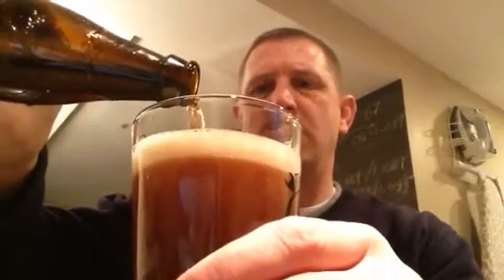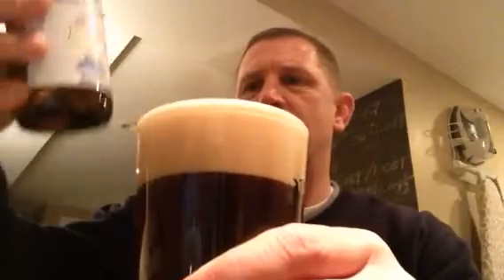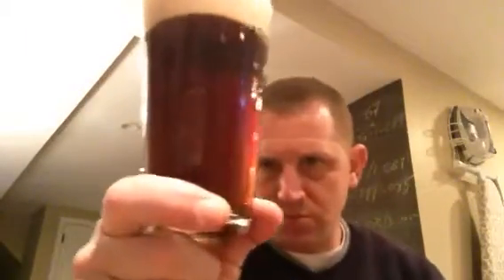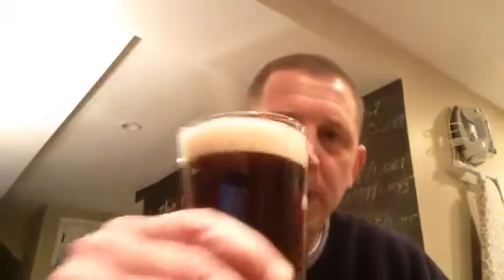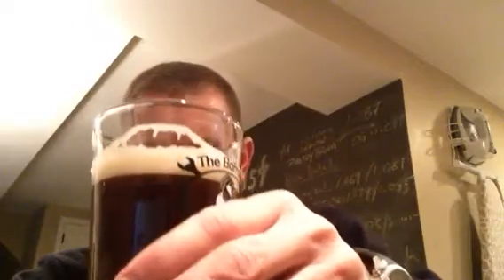Homebrew Review: Off Da Top IPA (Barrage Brewing)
This beer is a very well-balanced IPA sent to me by Barrage Brewing in record-setting time!  It weighs in at 7.2% and 69 IBUs. If you have 't checked out his channel, you should.  He's a great dude with some serious passion for brewing (and he makes great beer, too)!